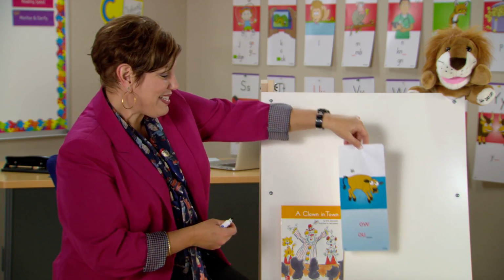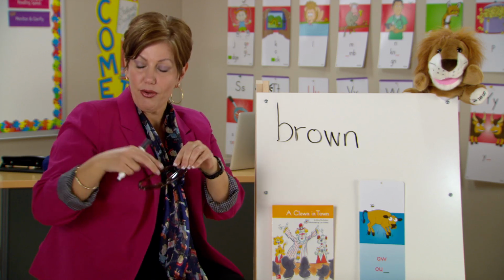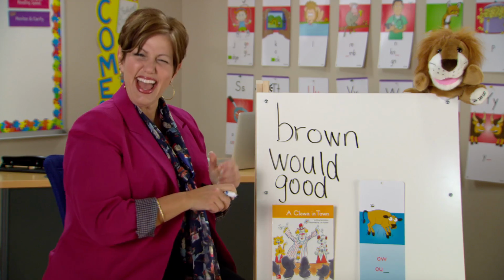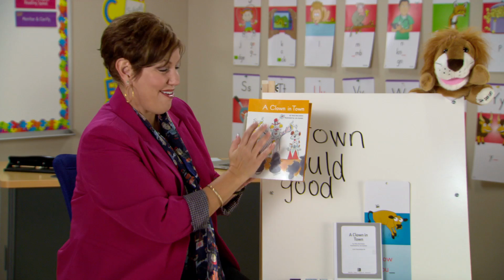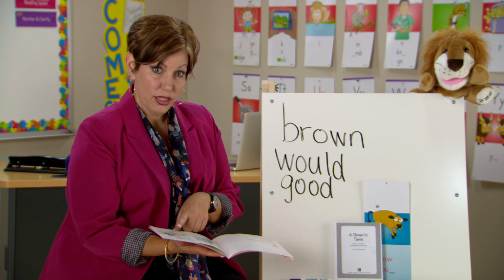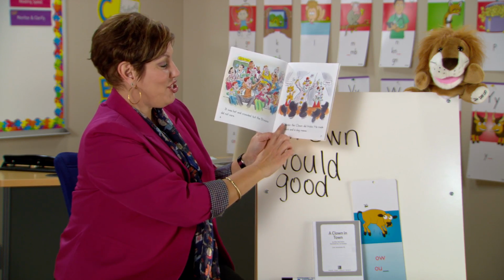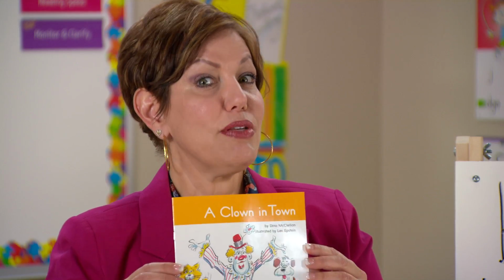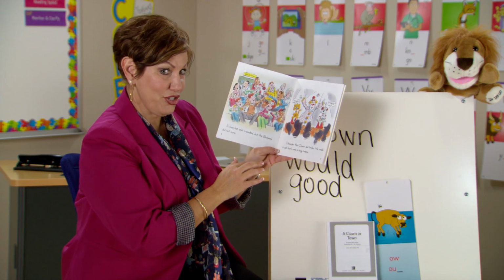How to Read Decodables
In this short video, SRA Open Court Reading sample lesson features teacher Marisa Russo using Sound Spelling Cards to model a routine for reading decodable texts.